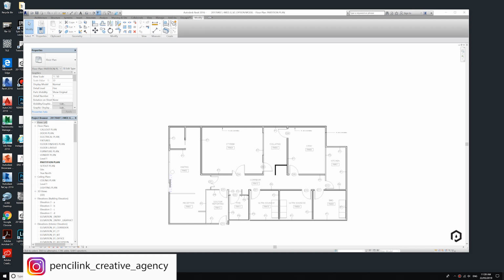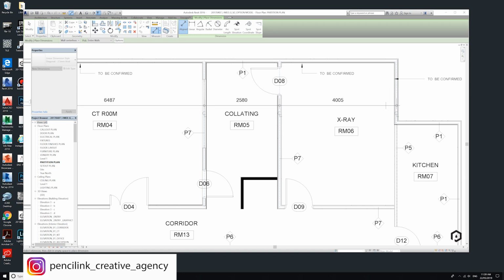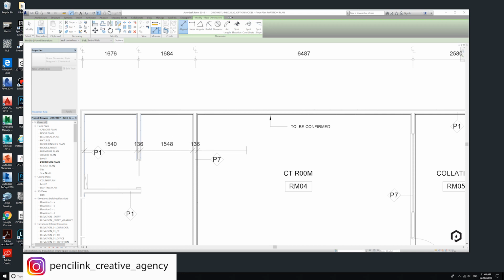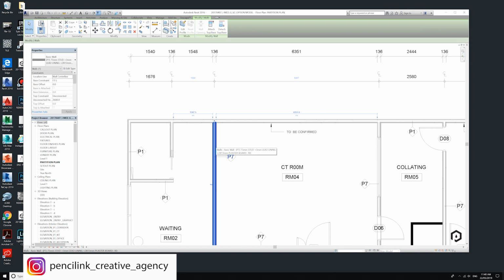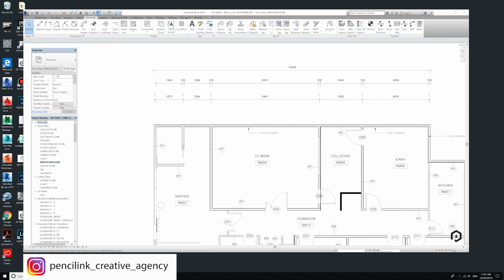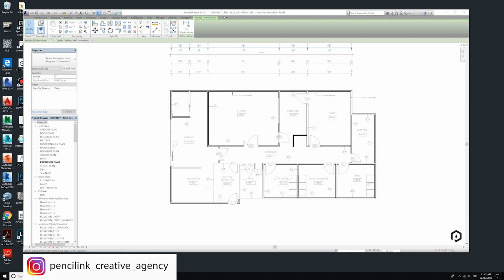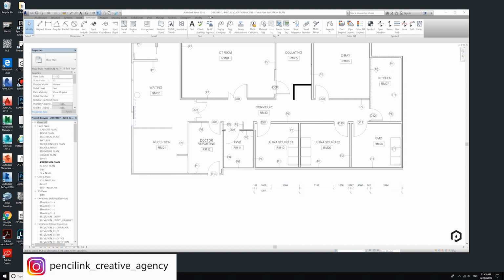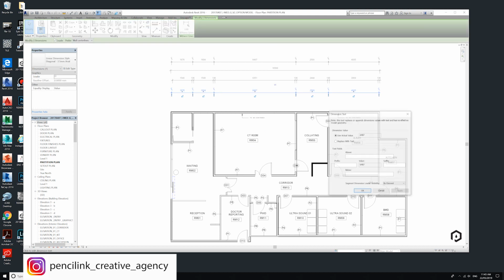How to dimension in revit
How to dimension different ways in Revit.